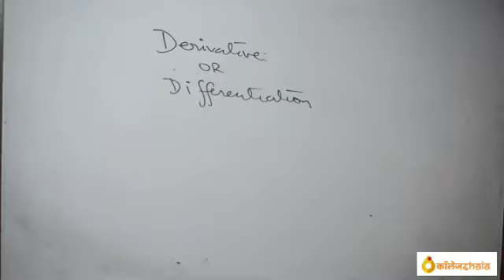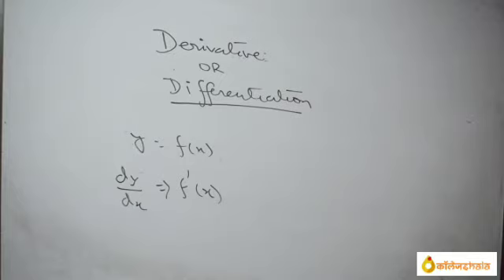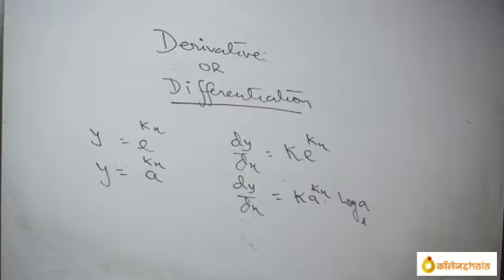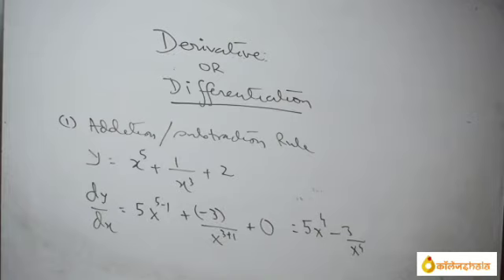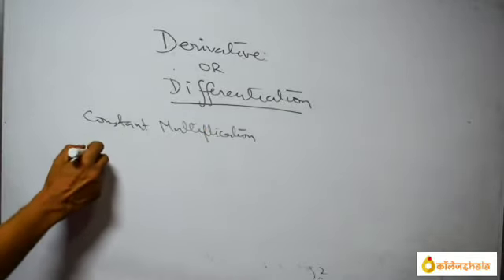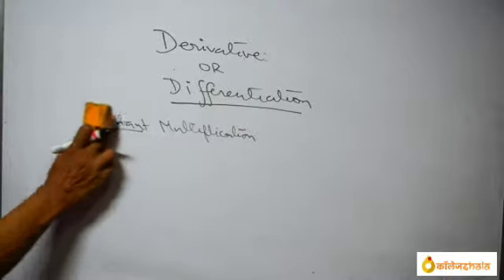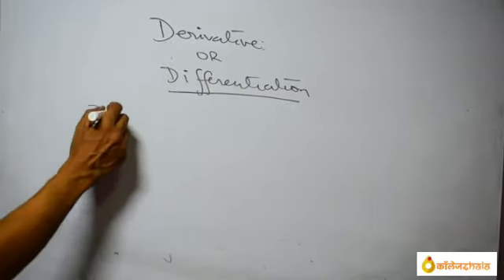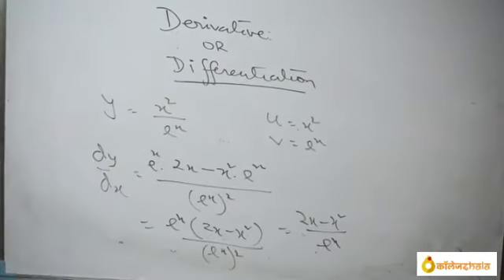Introduction of Derivative-Advanced Business Mathematics by Indrajit Das B.Com, Calcutta University.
About the Educator: A well Known name Indrajit Das is a contributor to the Mathematics and statistics study material provided by  ICAI. Popularly known as ID Sir, has experience of more than 15 years of guiding his students for BCOM, CPT, AND CA foundation.

About Collegeshala:  CollegeShala is a community-driven EduTech platform catering to the needs of the non-engineering non-medical students of the country. We provide curated study materials from professors, virtual doubt clearing services, and much more.